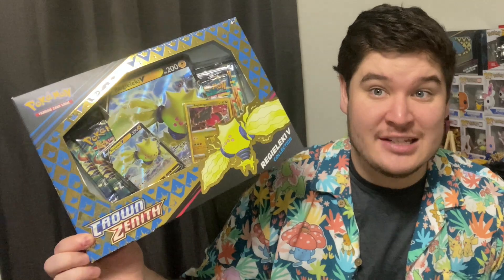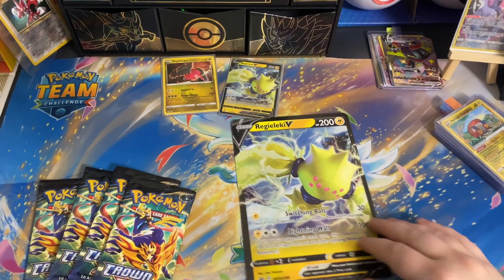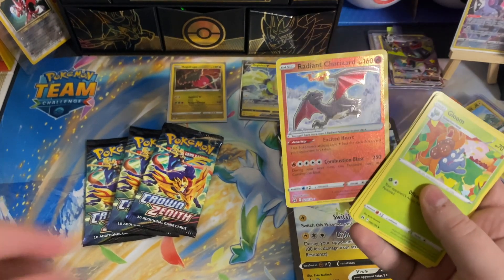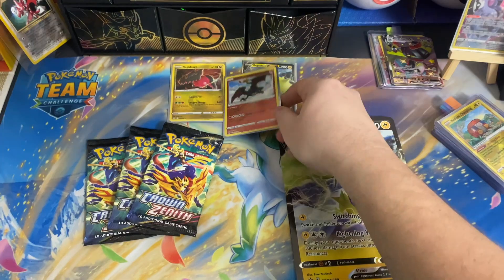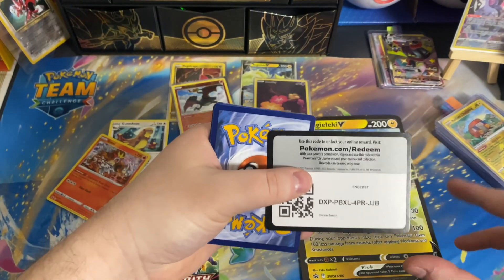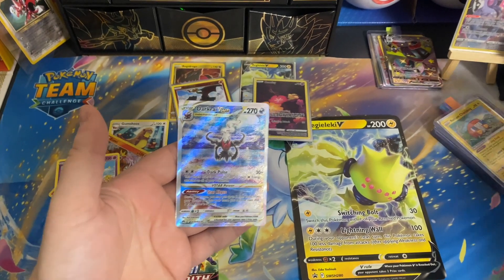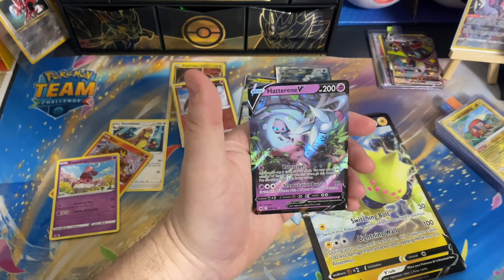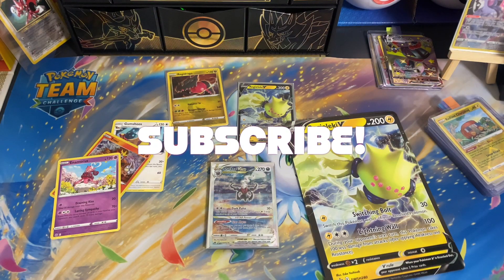REGIELEKI V COLLECTION BOX OPENING! MORE CROWN ZENITH! 👑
Hello there, Robbie Guy here, and today we will be opening up this Regieleki V Collection box! We will get some beautiful promos and a chance to open more Crown Zenith packs! Crown Zenith has been so much fun to open! Let's Go!